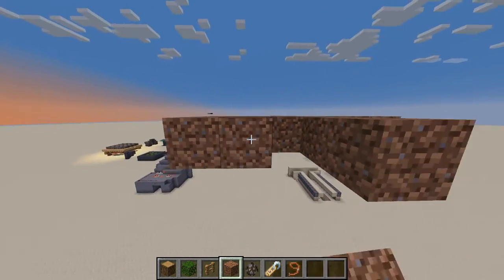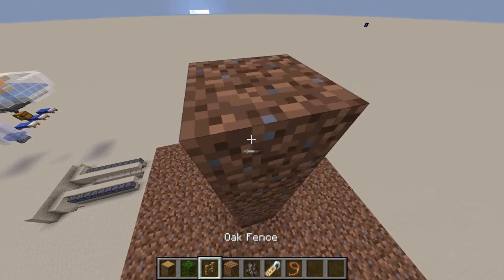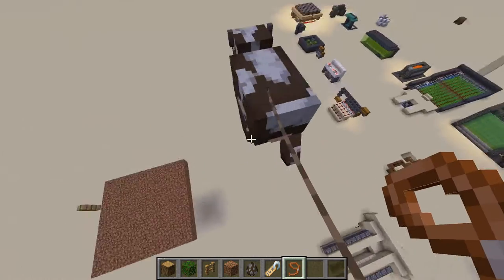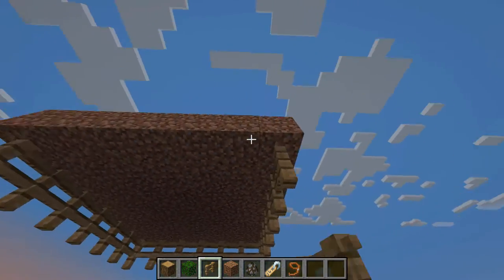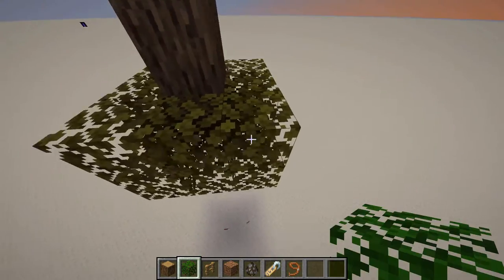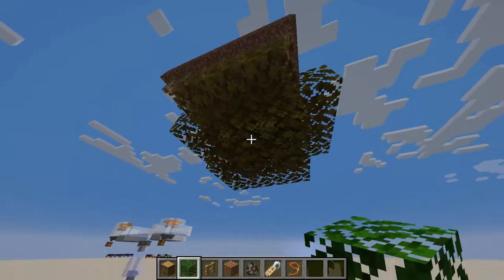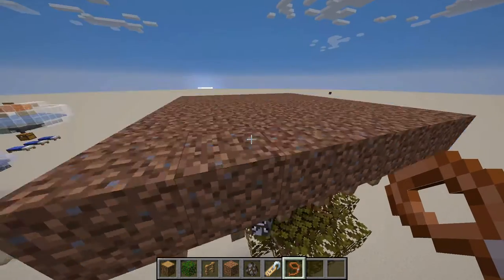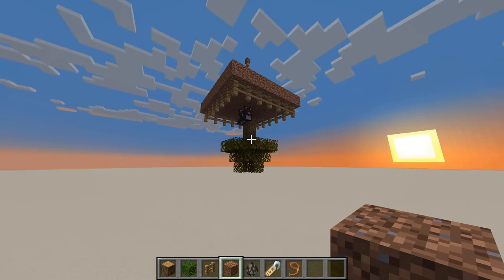Upside down cow pen